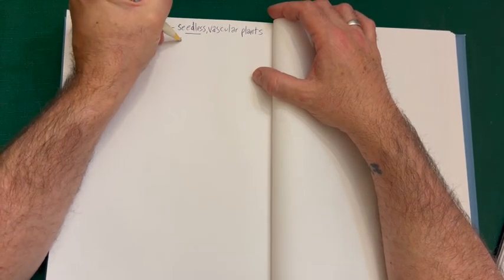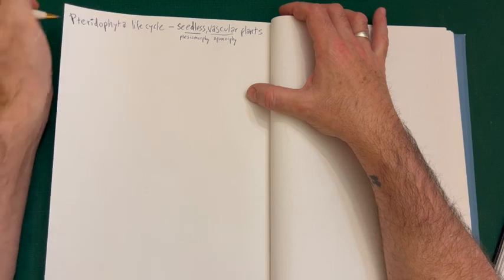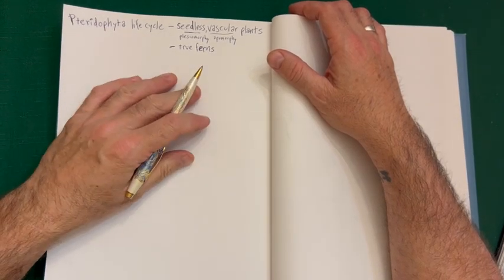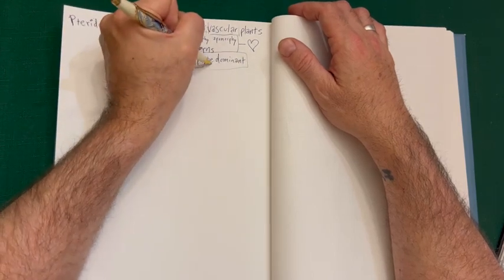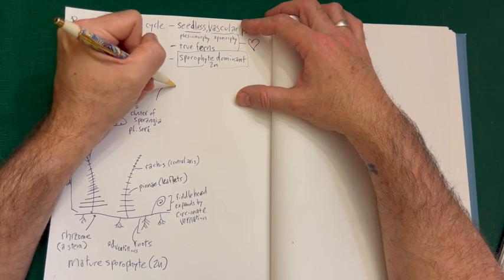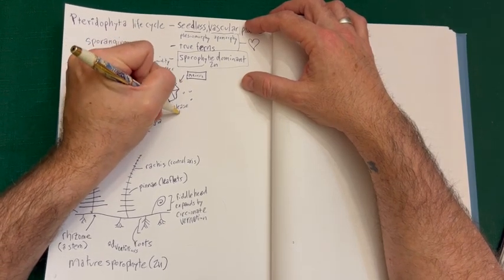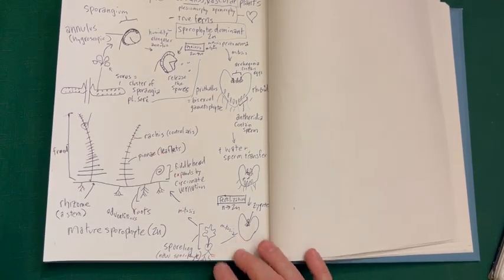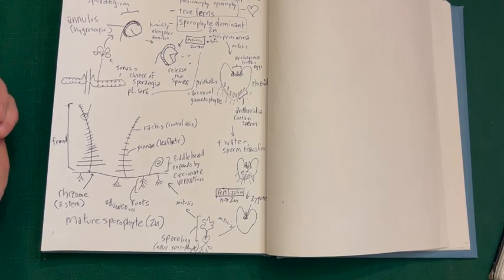Pteridophyta life cycle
The life cycle of the true ferns